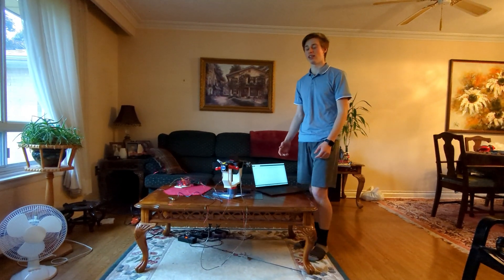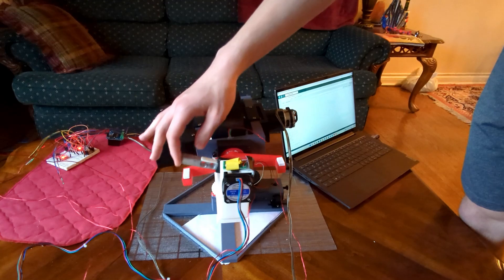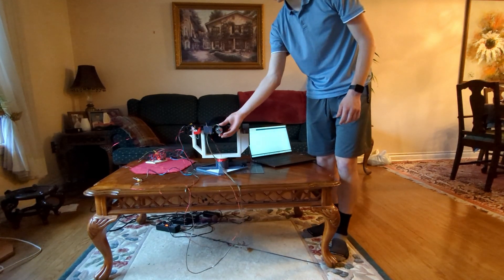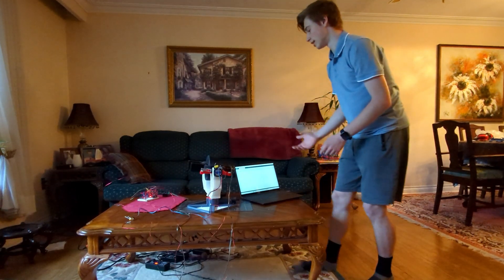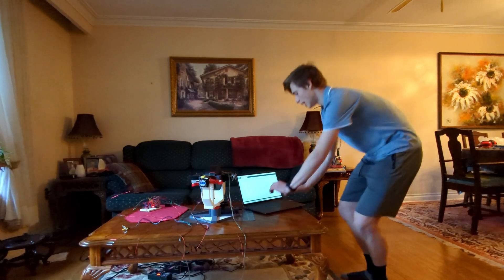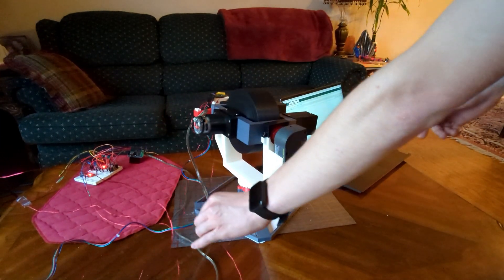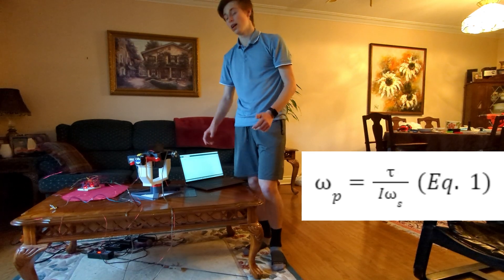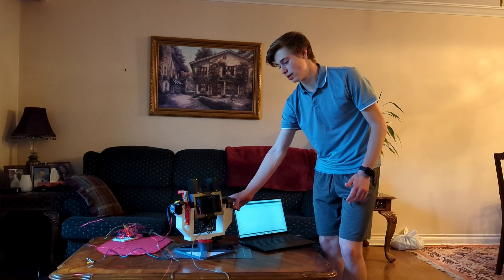IB Physics extended essay gyroscope video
I demonstrate my gyroscopic precession experiment, explaining the quantitative equation for precession and the right hand rule.